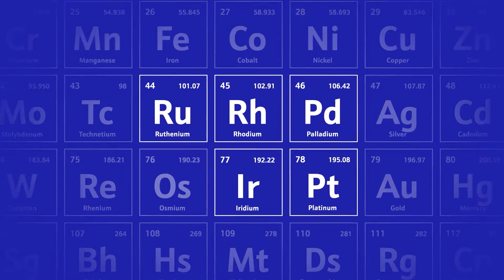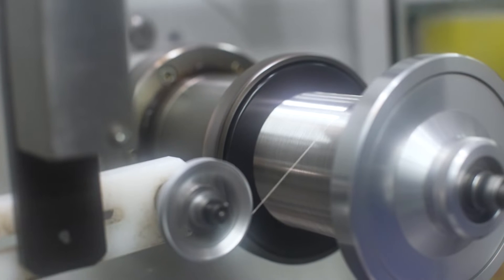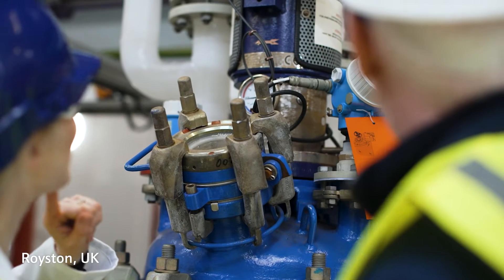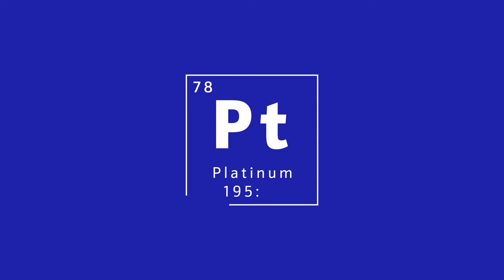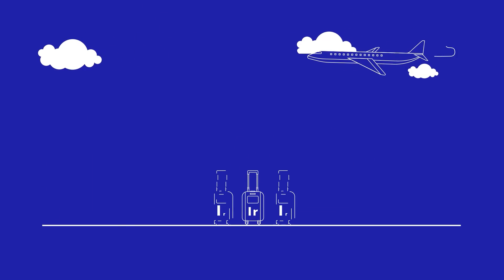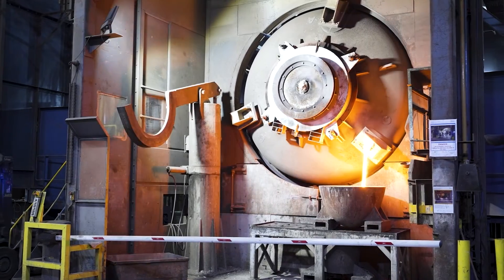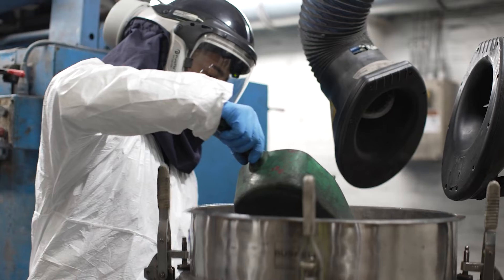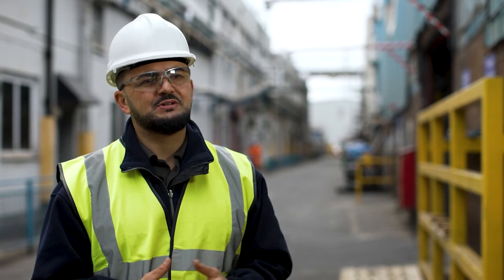Platinum group metals: a circular solution for a net zero future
Platinum group metals (PGMs) are critical components of net zero technologies. With our deep understanding of PGM science and recycling, our PGM Services team is embedding circularity across all our industries.